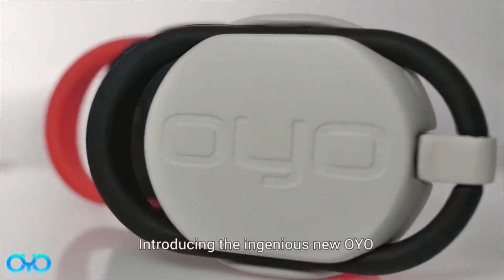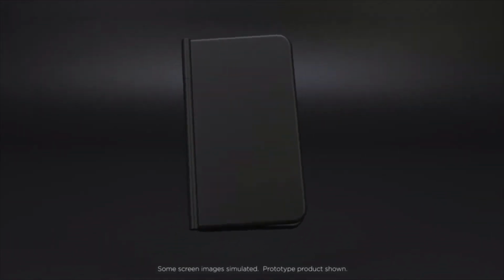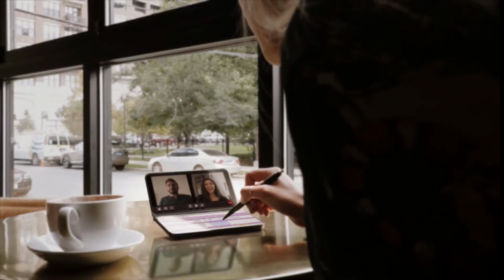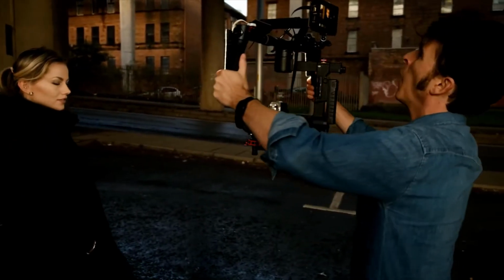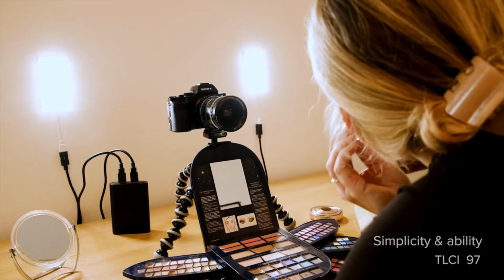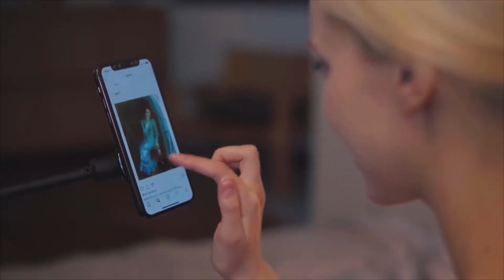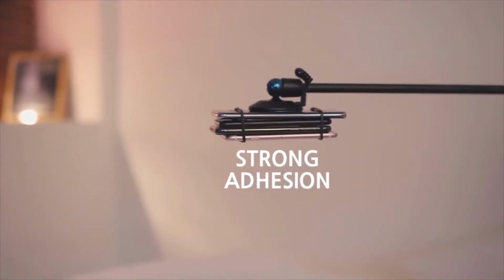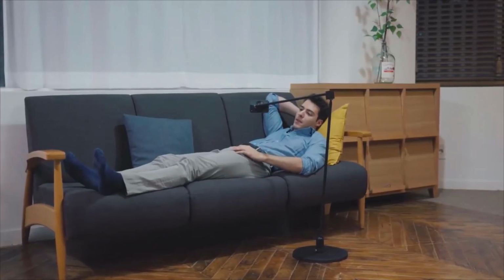Top 5 Mobile Gadgets must have in Kenya.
Are you a young Kenyan? Are you a content creator? Are you into Filming and photography?
Are you on a budget? See below 5 different gadgets for smartphones which you must have especially for beginners like me in Kenyan Youth or just wanting to upgrade your lifestyle. This gadgets will make your life easier, from docking gadgets to tools meant for giving you ultimate comfort and control of your lifestyle

👉 Sources & Credits:
1. OyO - safety string
This works well for people who are afraid to use their phones in public due to the fear of been snatched the phone. Especially in Kenya

2. CastAway Case

3. Crack-light

4. Bluesphere

5. Baseus Docking Station